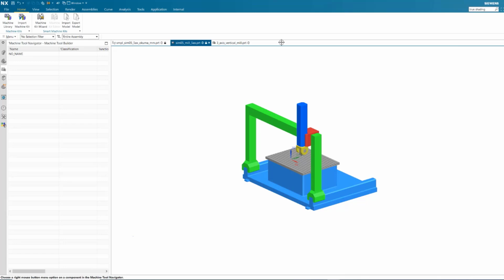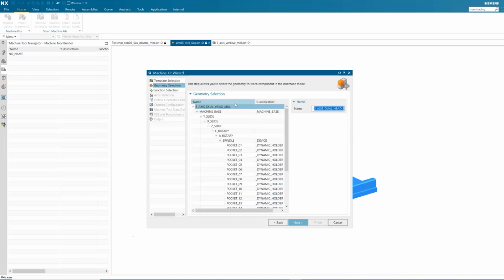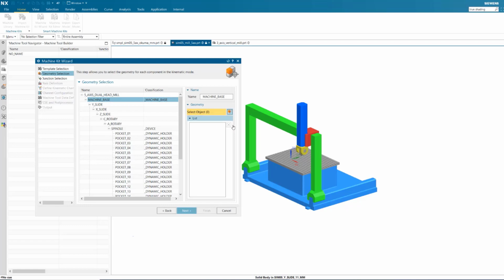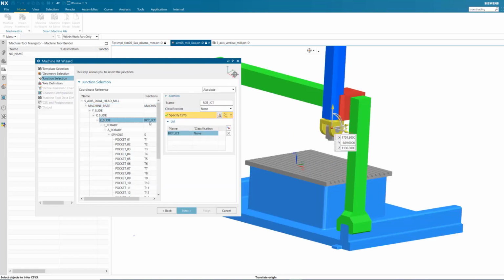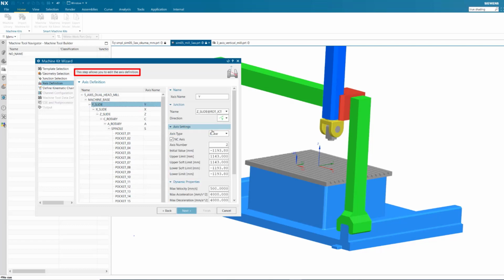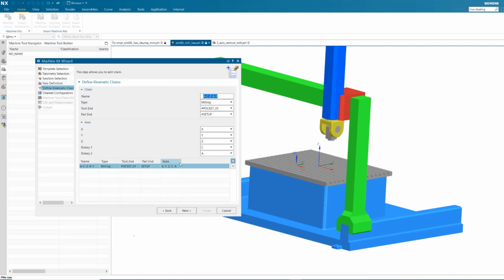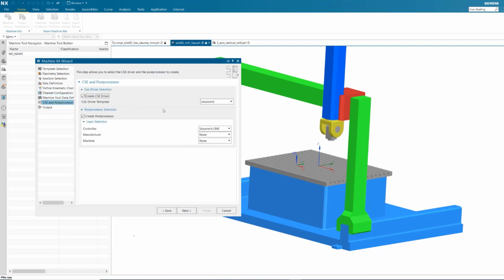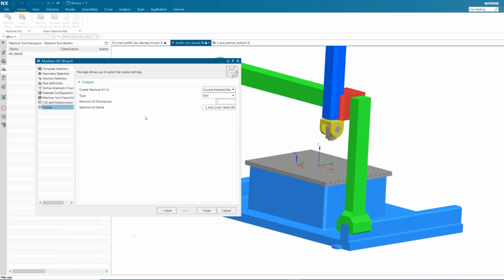NX CAM - Smart Machine Kits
The Machine Kit Wizard provides a step-by-step process to creating machine tool kits.
This simplifies the definition of the machine kinematics model, postprocessor, and CSE driver.